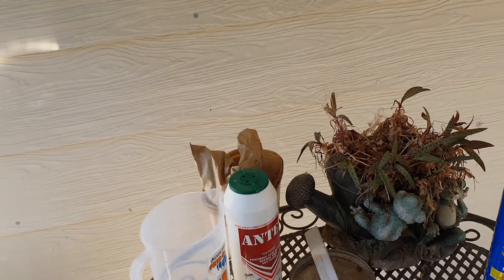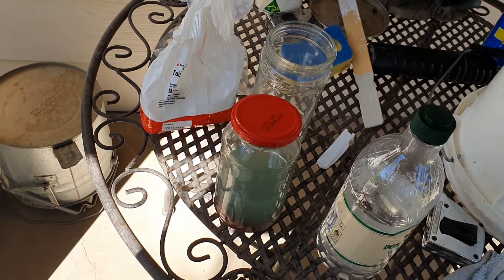turbo 500 distillation system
cleaning the copper saddles. can also use citric acid and warm water, maybe leave to soak a couple of hours then check